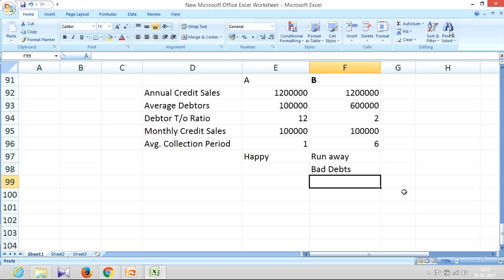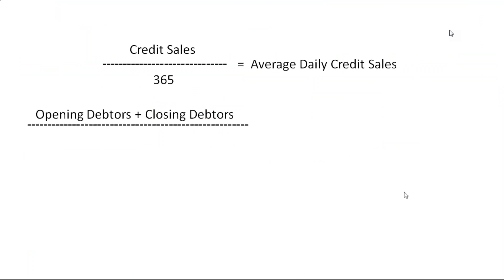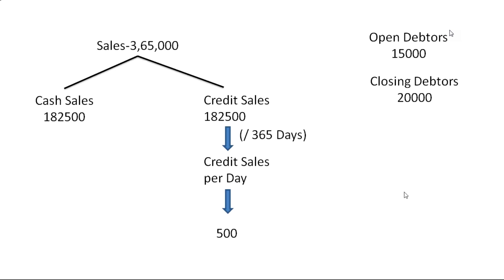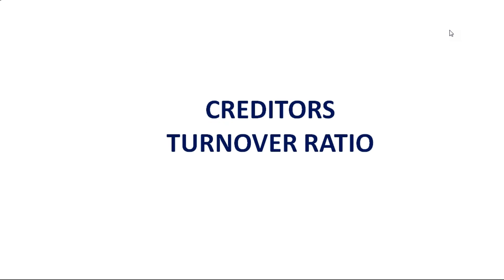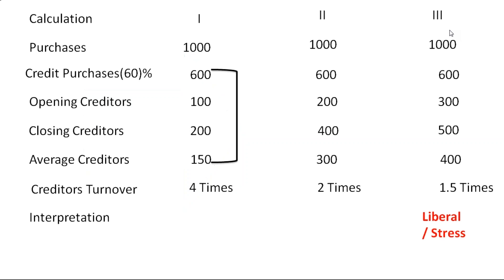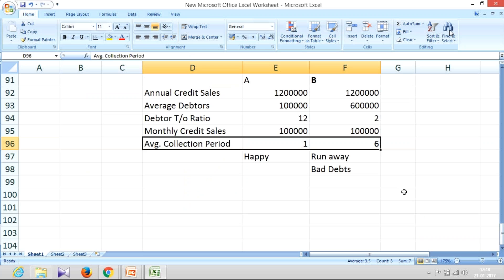8. Creditors Turnover Ratio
This video explains what is the Creditors Turnover Ratio. It is a ratio of net credit purchases to average trade creditors. It indicates the speed with which the payments are made to the trade creditors. It establishes relationship between net credit annual purchases and average accounts payable. Accounts payable include trade creditors and bills payable.